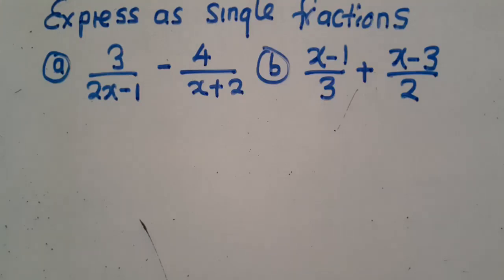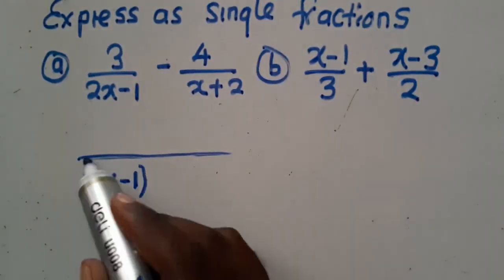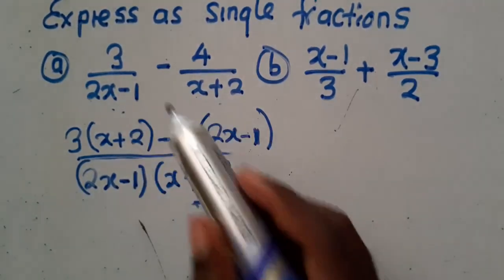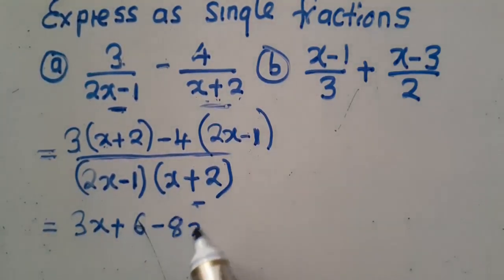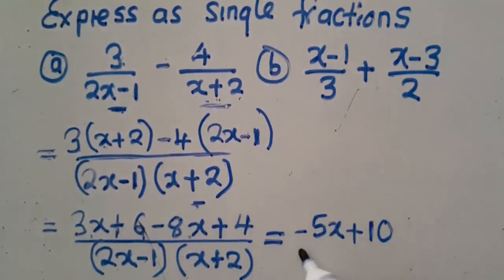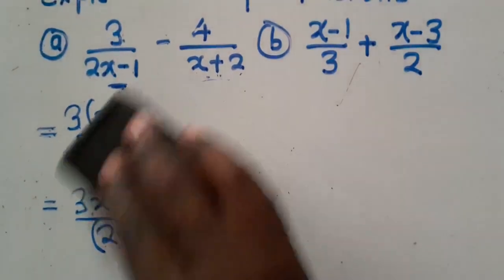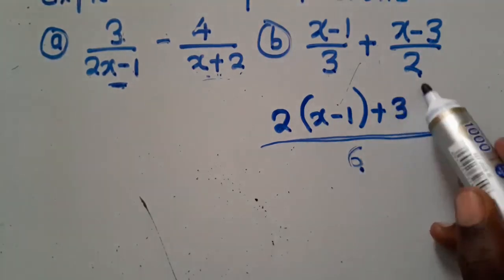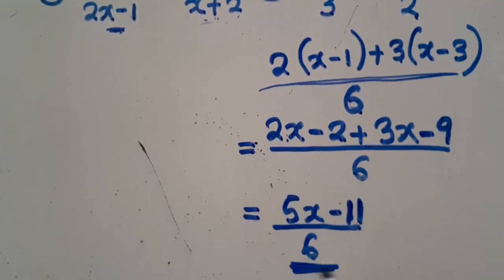Express as A Single Fraction || Harrison J Zulu Tutor